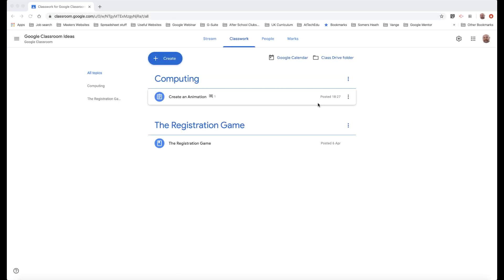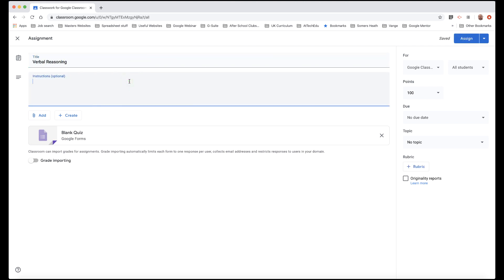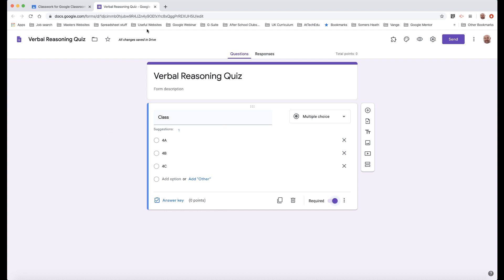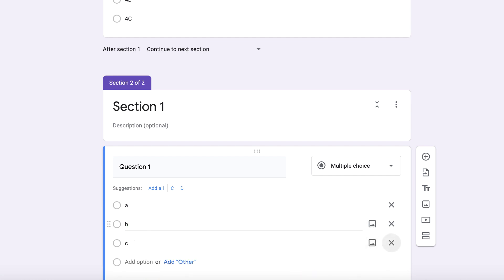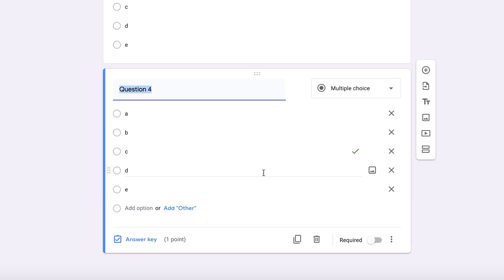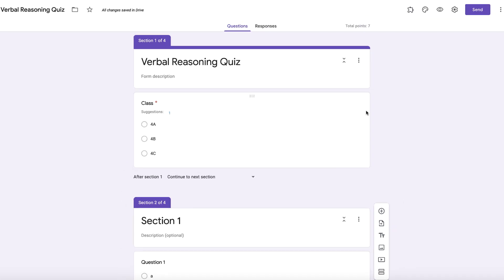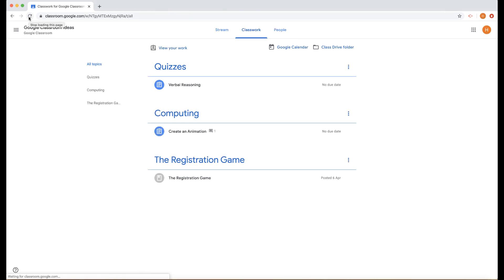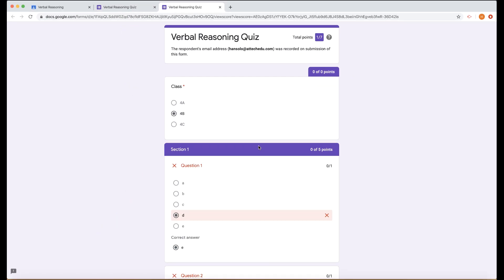How use a pdf with Google Classroom - Use Google Forms for pdf quizzes - Ideas for Learning at home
One of the issues with moving to Google Classroom for many teachers is the issue with legacy resources and converting them to documents that an be accessed easily by the students. This video offers a solution to where you have a pdf quiz and uses Google Forms to create the quiz.